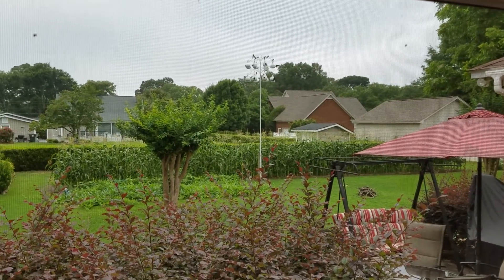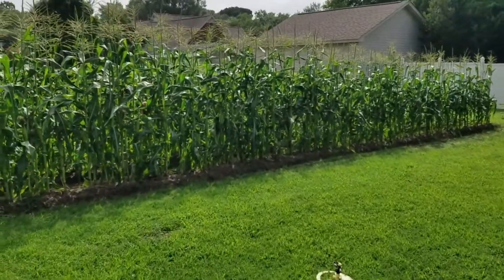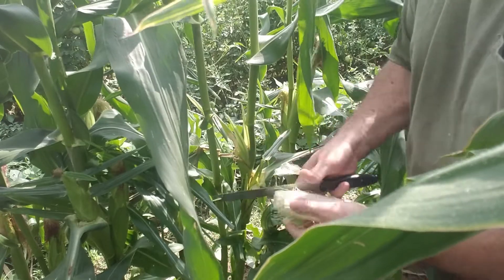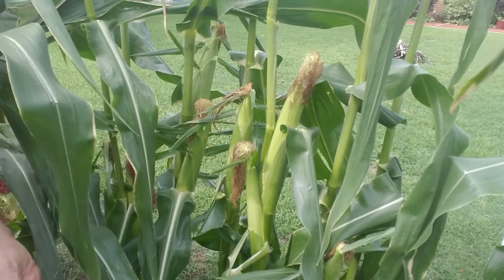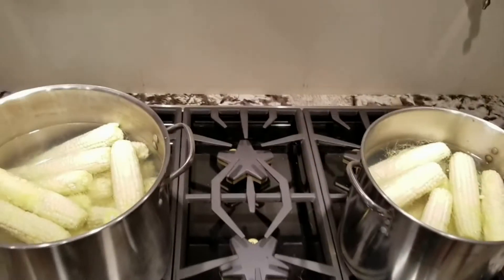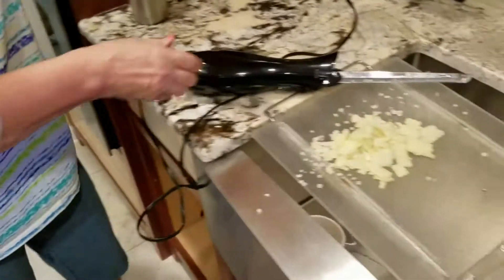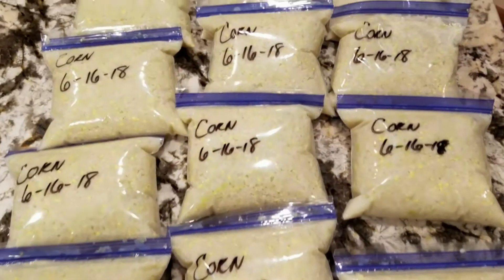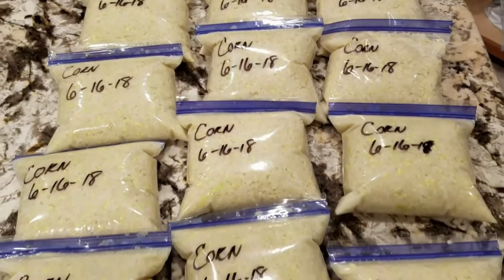CORN HARVEST | GARDEN UPDATE | CREAMED CORN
This is a video showing the first of several corn harvest in my garden. Half of the corn is replants where the first planting had lots of voids, so we will have two seperate crops about 10 day s apart. In this video we show how to break, shuck, blanch, then cream the sweet corn and put up in pint freezer bags. No fancy shuckers etc. All done by hand.

A Dusty Road
Hilltop
Simon's Song
Up Above